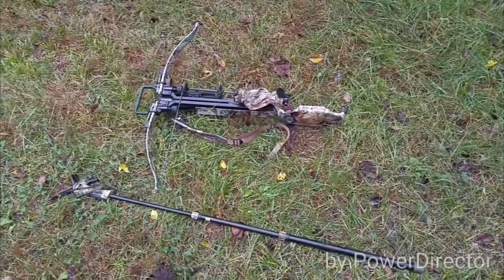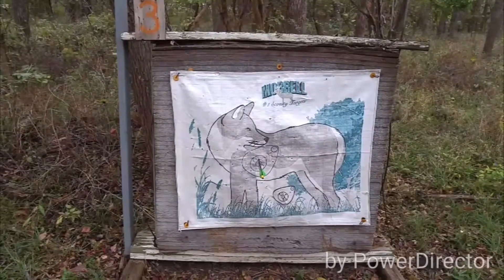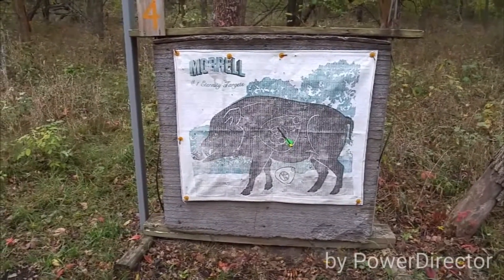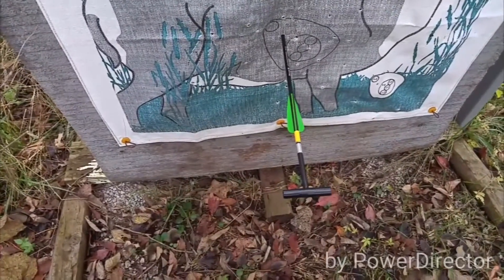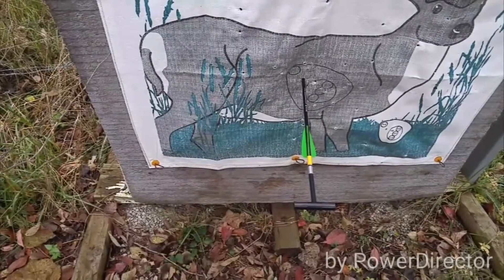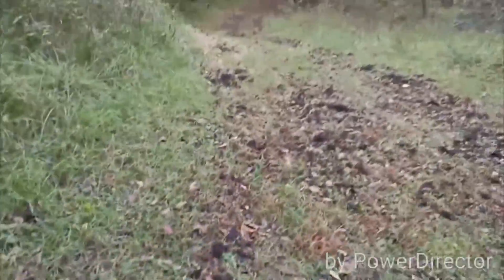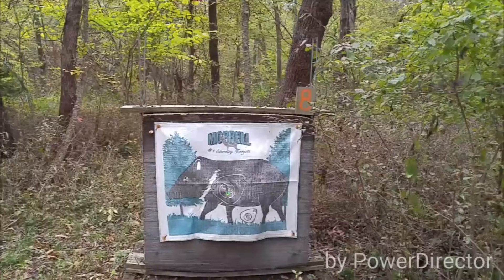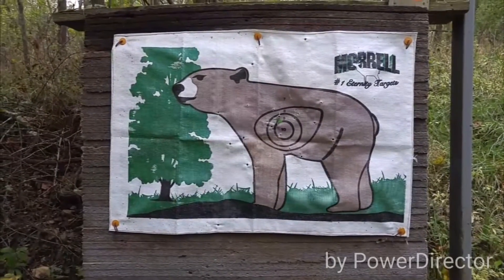pioneer 3d archeryFull HD 10/9/2015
Practicing at the Pioneer 3D Archery Range with my Excalibur Axiom crossbow, it has a Excalibur Tach Zone Scope, I am shooting Excalibur Firebolt Bolts with 150 gr. field tips, they fly about identical to the Excalibur Bolt 150 gr. fixed broadheads I use.